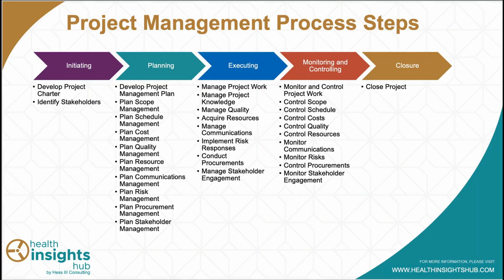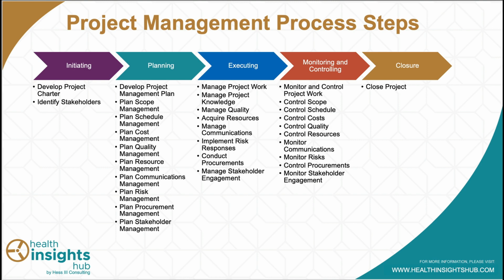HIH302.01.02 Overview of the Process Steps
Master the Learning Objectives for Project Management in Health and Human Services

This video provides a focused overview of the primary learning objectives for HIH302: Introduction to Project Management for Health and Human Services. Understanding these core goals is the first step toward effectively designing and implementing complex health initiatives.

In this introductory segment, we outline how project management frameworks are applied specifically to the unique challenges of the Health and Human Services sector.

Key Learning Objectives:
Strategic Program Design: Understand how to align health service goals with structured project management milestones.

Implementation Excellence: Learn the foundational skills required to lead diverse teams and manage resources in a human services environment.

System Optimization: Discover how to identify areas for improvement within service delivery to ensure maximum community impact.

By the end of this module, you will have a clear roadmap of the skills needed to transition from basic task management to strategic project leadership in healthcare and social services.